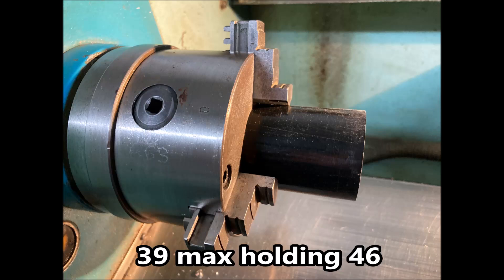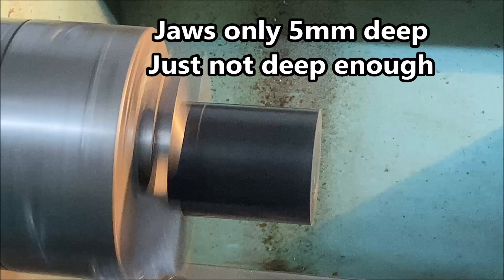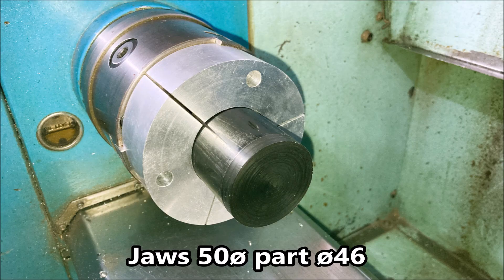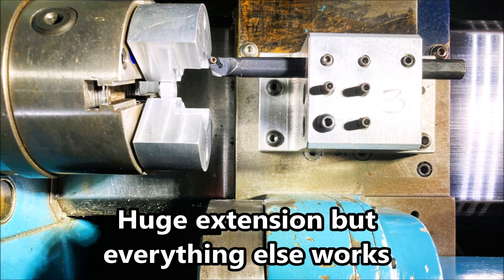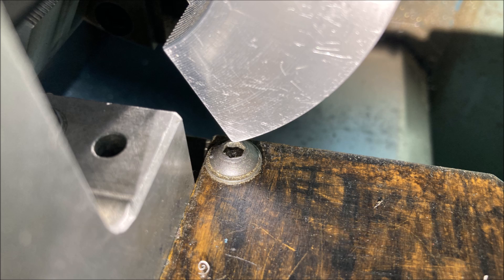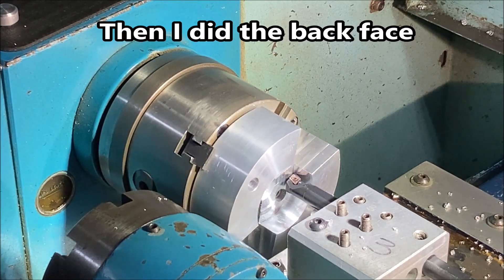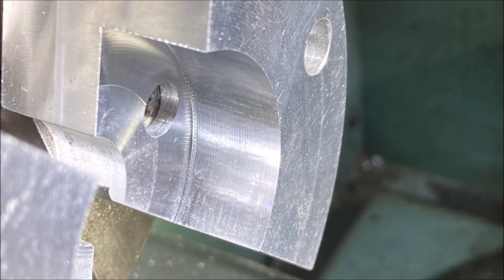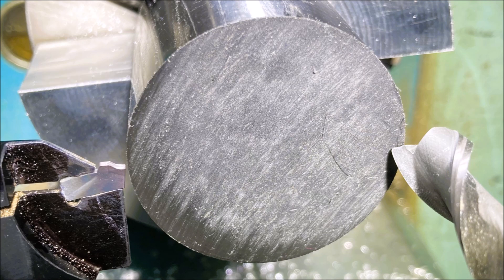One setup Part 3 100mm TOS chuck vs 46 OD acetal. Hercus PC200 cnc lathe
My cnc lathe has a 100mm chuck, I have 50 parts to make at 45 OD Last time I made these, I drilled and faced the parts in my Manual lathe, this was a pain and with 50 parts to make I don't want to do it again. In this video I use 2 of 3 soft jaws in my 4 jaw chuck to hole the parts